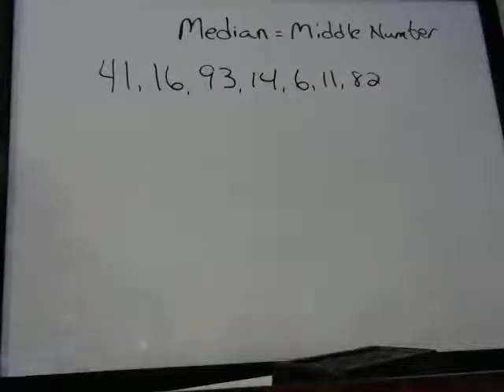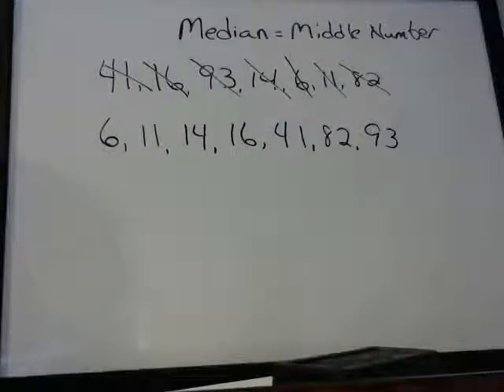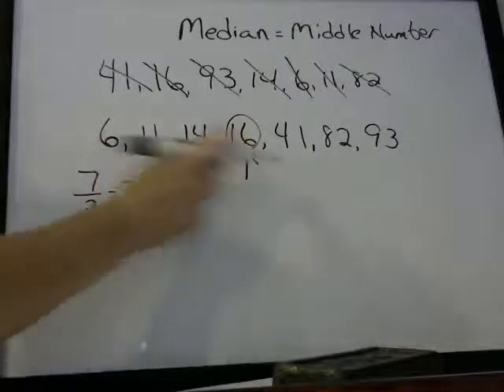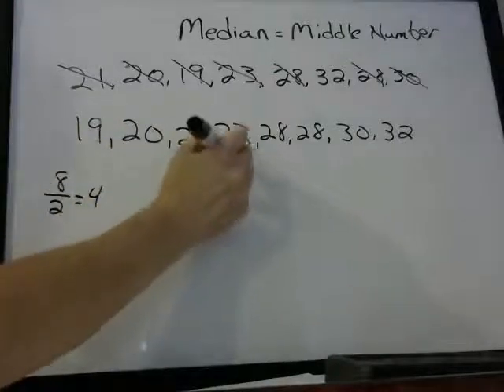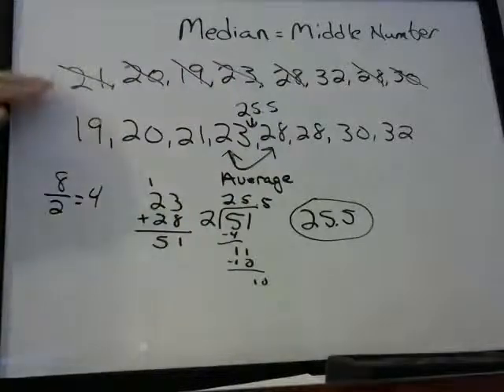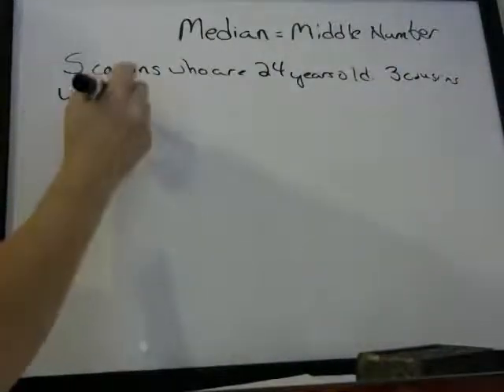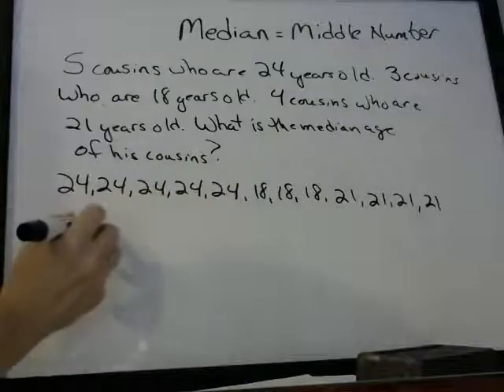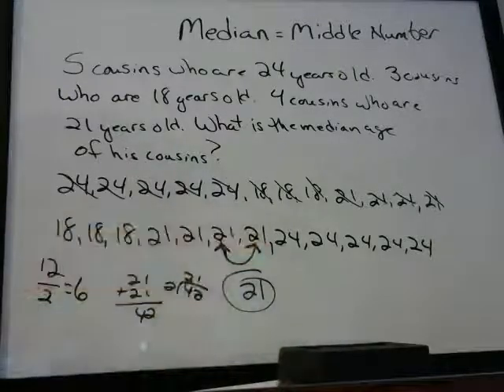Median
Median. Learn how to find the median of a data set.